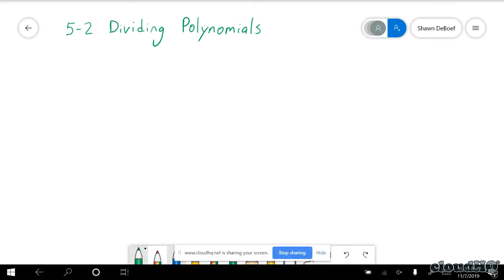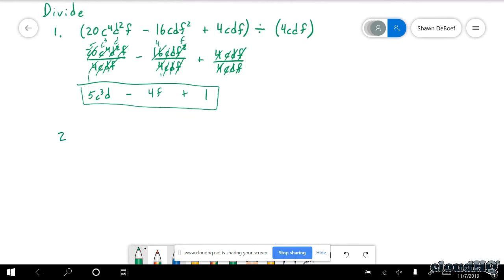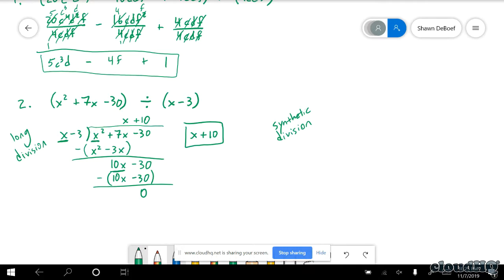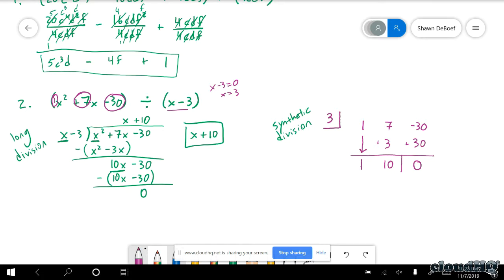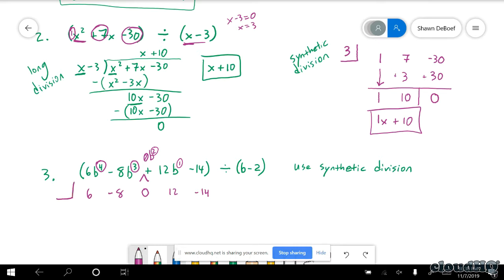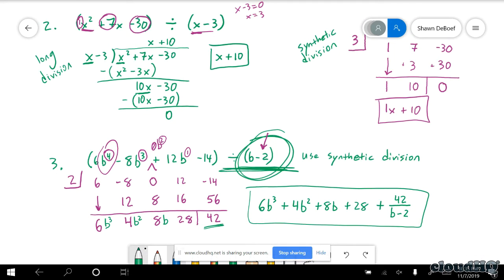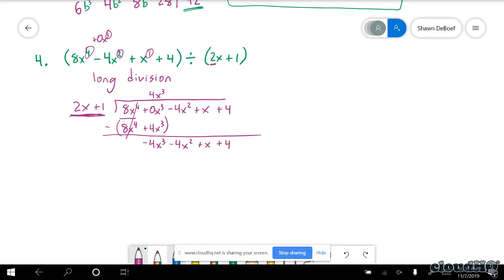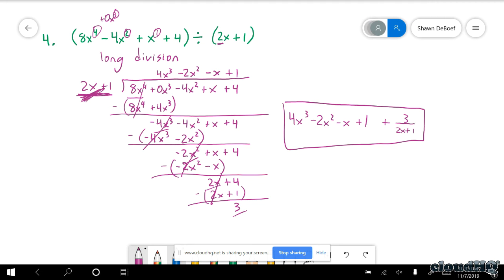Alg2TrigB Notes - Section 5.2